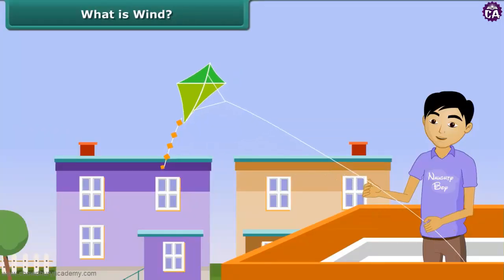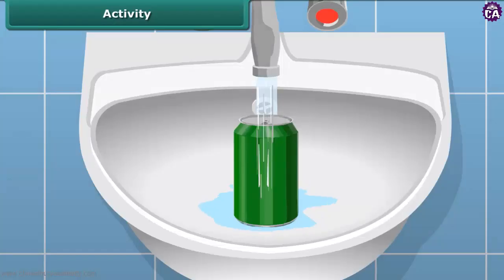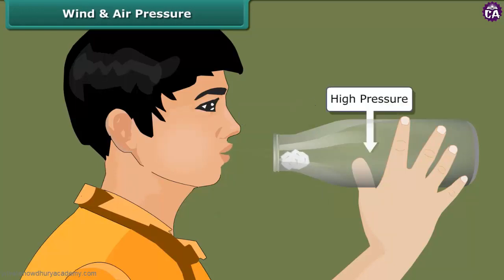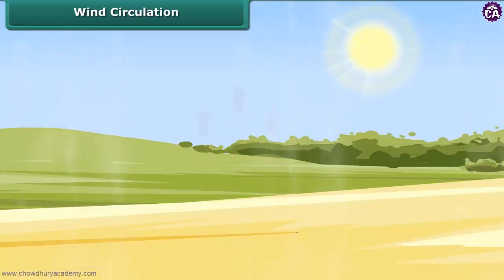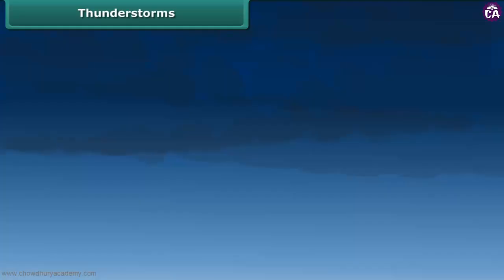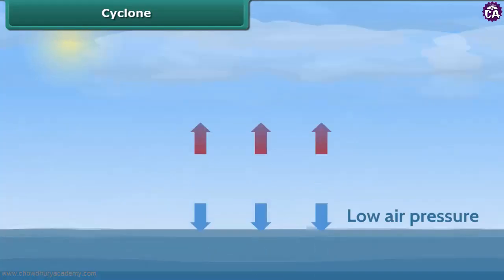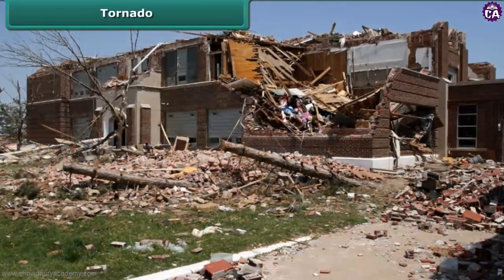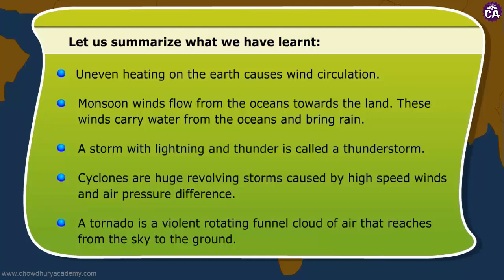Winds, Storms and Cyclone | Chapter 8 | Class-7 | Science | (NCERT/CBSE/ICSE) |Chowdhury Academy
No doubt you will be expert regarding Winds, Storms and Cyclone after that.
You will learn:
02:09 Define wind.
02:41 Explain air pressure.
04:11 Wind & Air Pressure.
05:13 Air Expands on Heating.
06:11 Wind Circulation.
07:07 Monsoon Winds.
07:52 Thunderstorms.
08:41 Cyclone.
10:28 Tornado.
About us:
We also provide Live Classes, Study Material, Animated Videos, Solved sample papers, NCERT Solutions, Textbook solutions, Revision notes, and multilingual test series on a digital platform through Information and Communications Technology & more for our students that can be accessed 24 × 7 from any part of the world.

Links and Resources:
Download App: